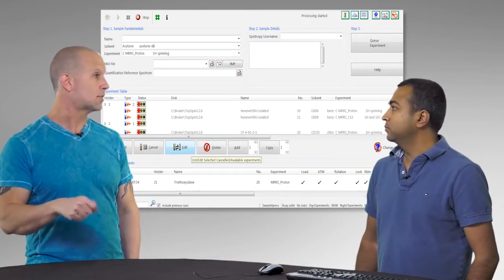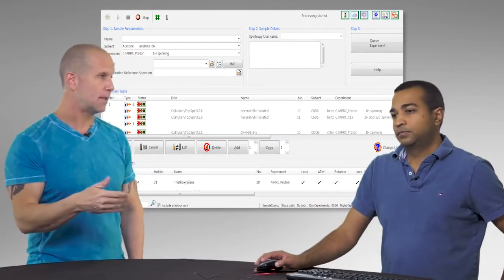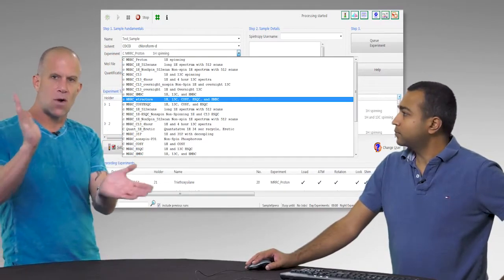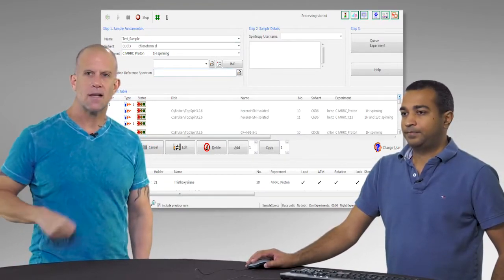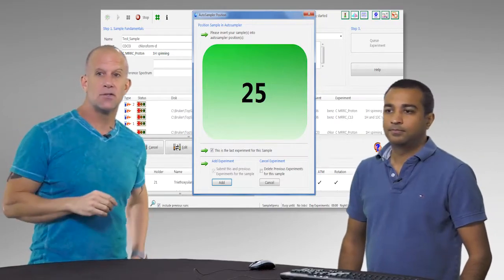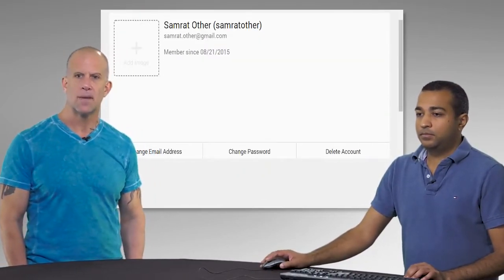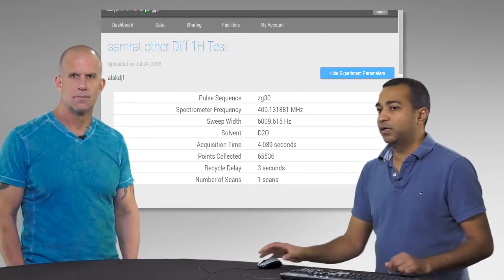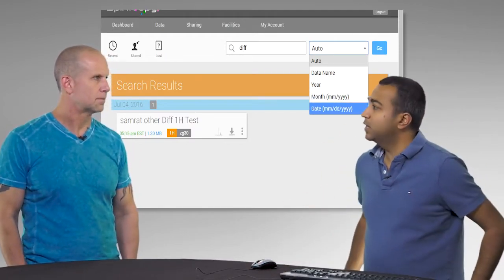Automated Bruker NMR (IconNMR & Spintropy) Setup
Prof. Yarger and Dr. Samrat Amin talk about using IconNMR and Spintropy to setup, collect and store automated NMR (data).